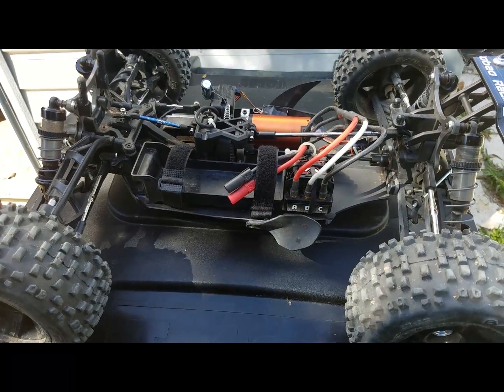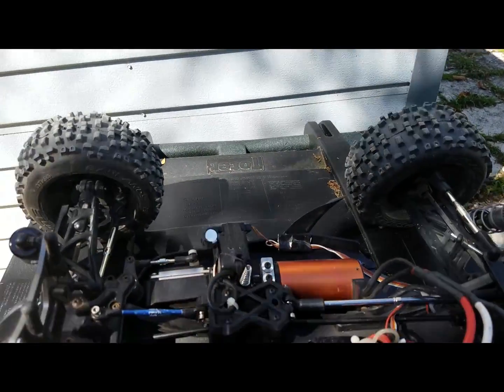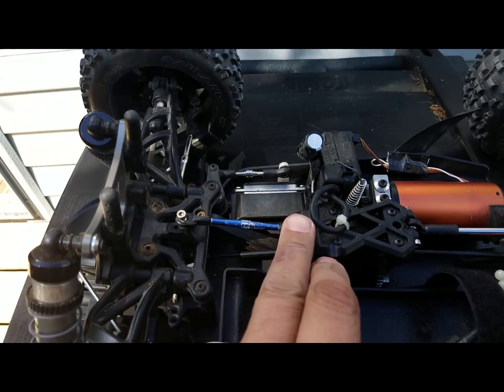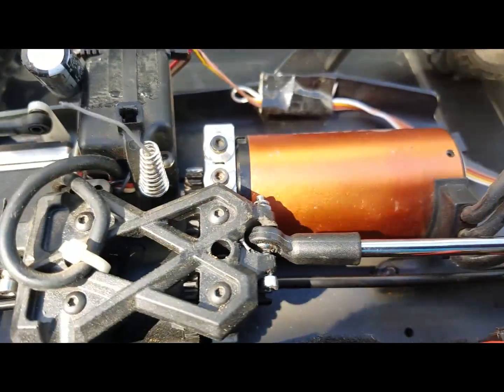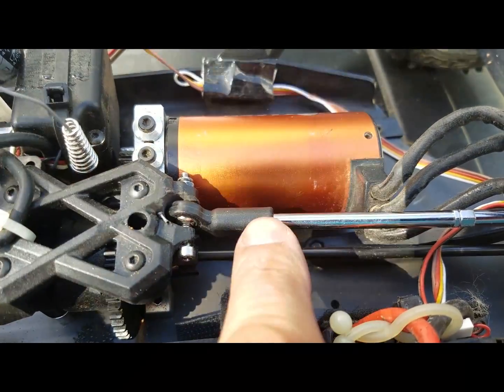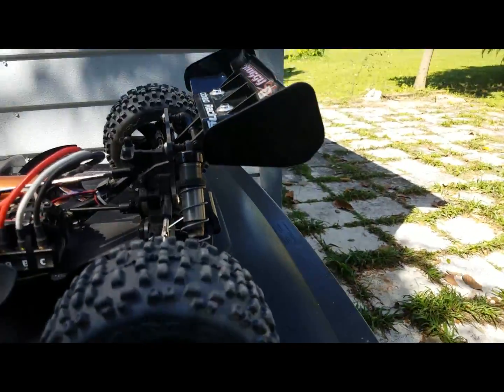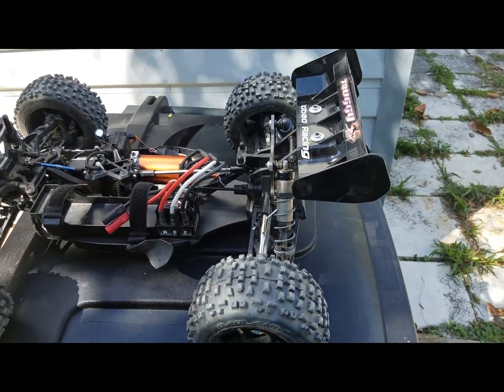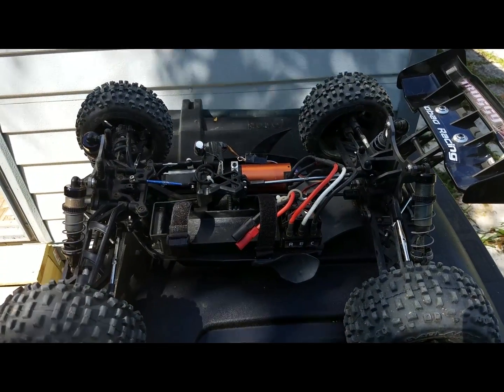HoBao Hyper SSTe - ARR - Part 4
Video of my new Hyper SS truggy. Some changes I made and how it was now jumping.